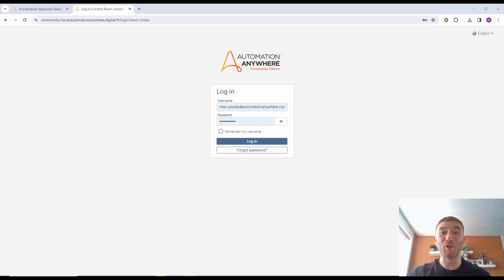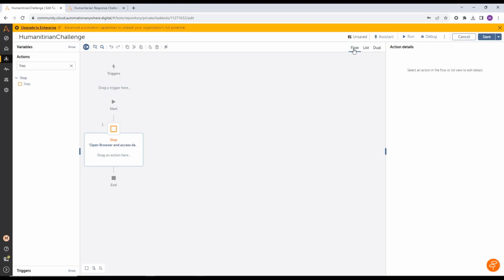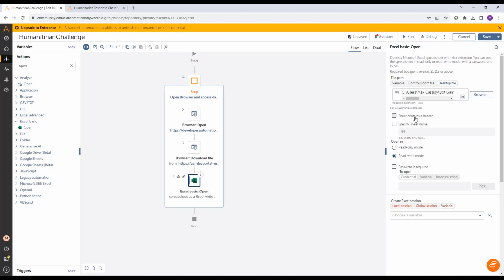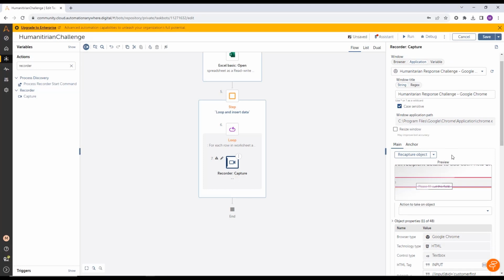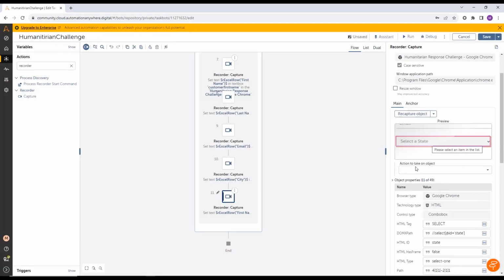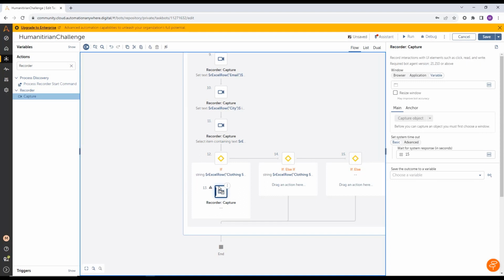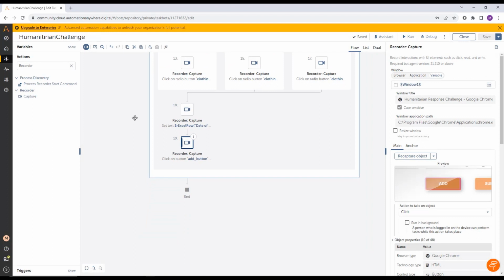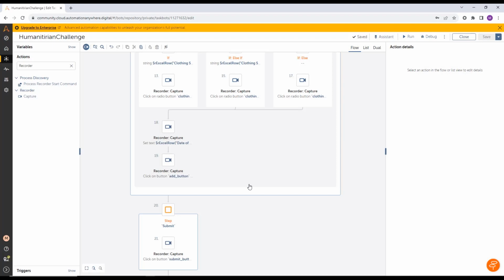Humanitarian Bot Games Solution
Don't worry if you missed the live session of "Bot Games - Season of Giving Edition" and missed the solution to the challenge. In this video extracted from that session, Max Cassidy guides you step by step through the solution.